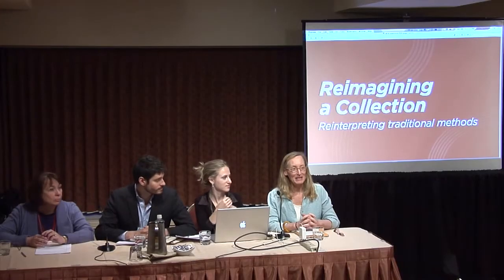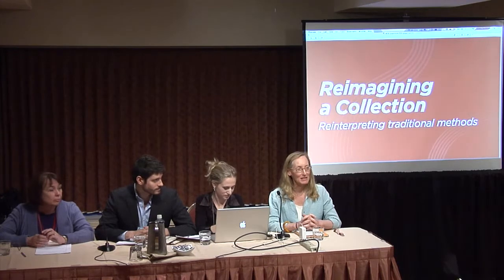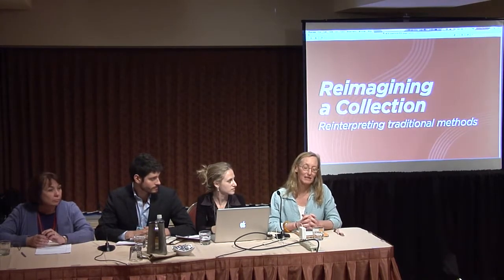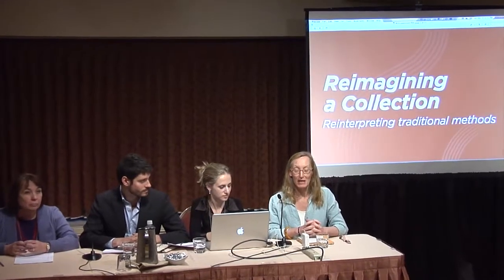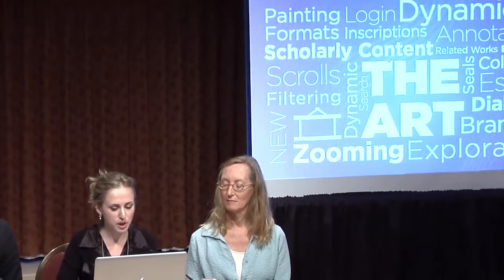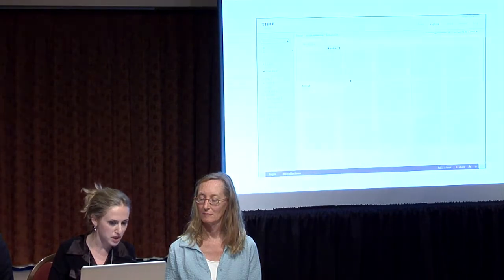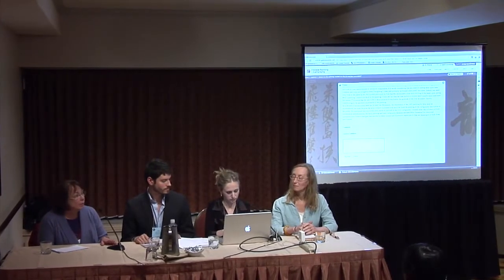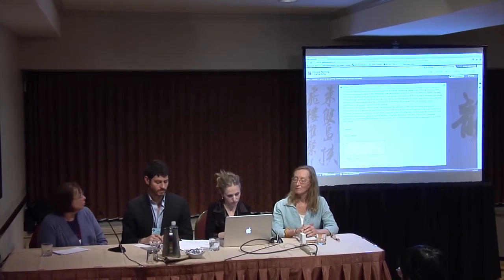MCN 2012: The Seattle Art Museum Online Scholarly Catalogue of Chinese Painting and Calligraphy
Presenters: Danielle Uchitelle, Managing Director, Gallery Systems; Michele Miller, Registrar for the Collection, Seattle Art Museum; Polina Soshina, Lead Designer, Web Atelier at Gallery Systems; Alex Hoan, Web Developer, Web Atelier at Gallery Systems

A project of the Getty Online Scholarly Catalogue initiative (OSCI), the Seattle Art Museum online catalogue of Chinese painting and calligraphy was designed to support scholarly research and interaction with a unique collection of painted scrolls while also providing an immersive experience for the casual user. The project had to address a number of issues relating to external editorial input, versioning, image presentation for scrolls, as well as other requirements and presented a number of interesting challenges for project management, conceptualization, technical execution, and delivery. Teaming with a dedicated staf scholars and technical experts, the project helped provide insight into how such specialized scholarly projects may be addressed in the future.

Presented Friday, Nov 9th, 2012 at the Museum Computer Network conference in Seattle, WA. mcn.edu